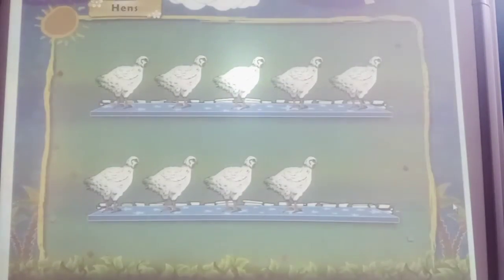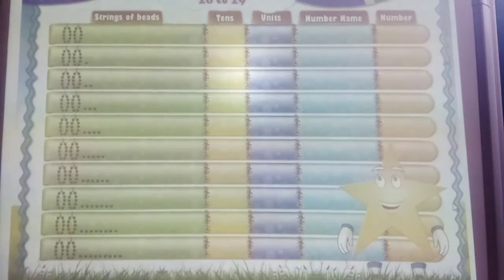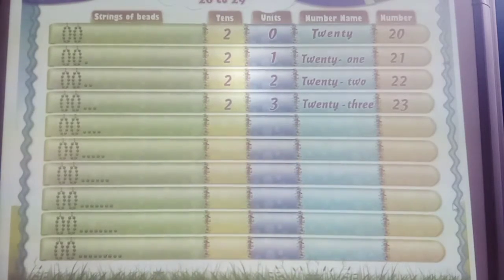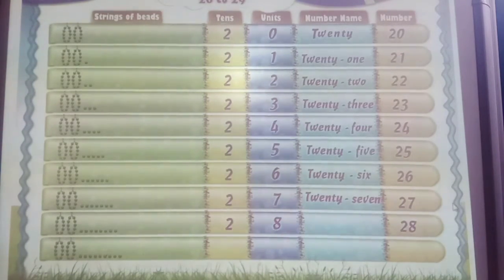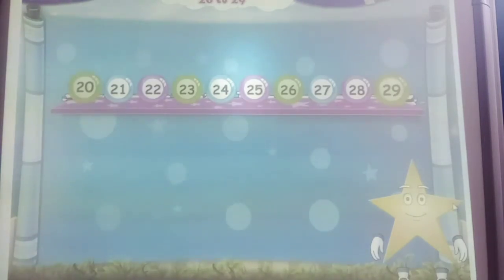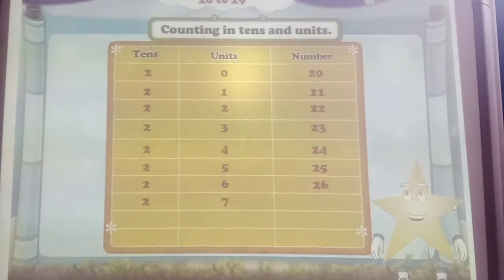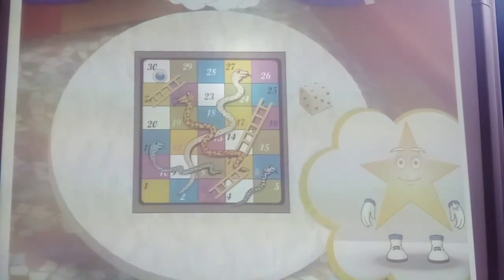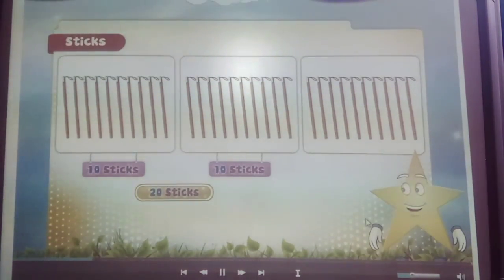ENG MED STD SR KG SUB MATHS COUNTING IN TENS